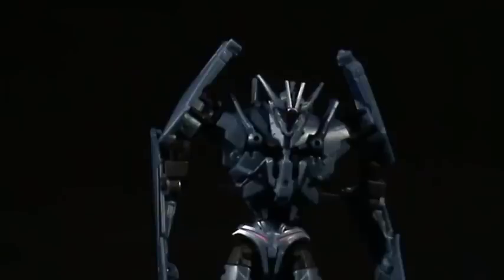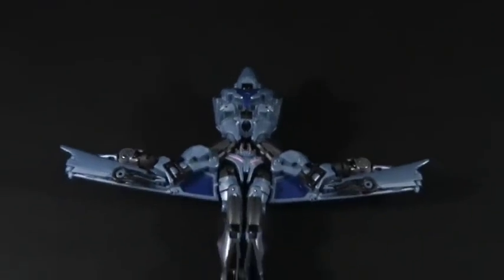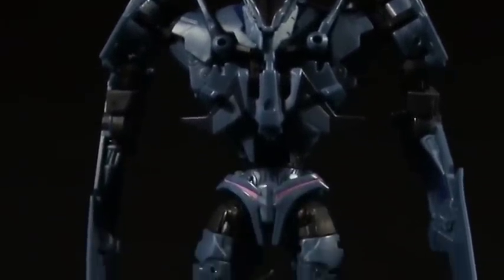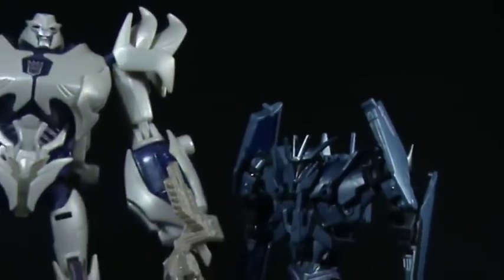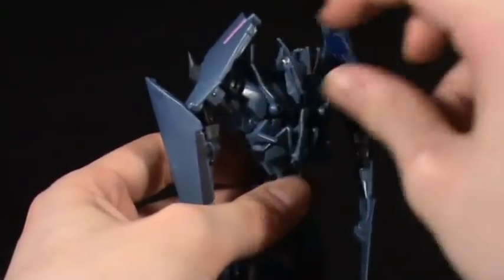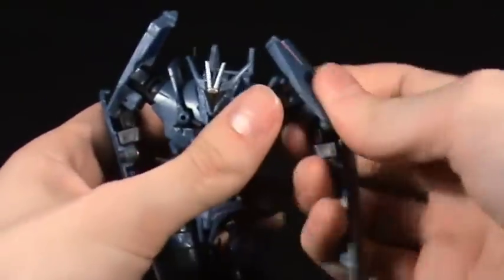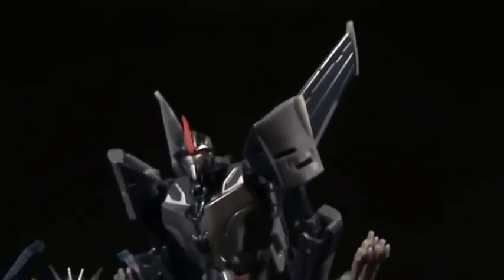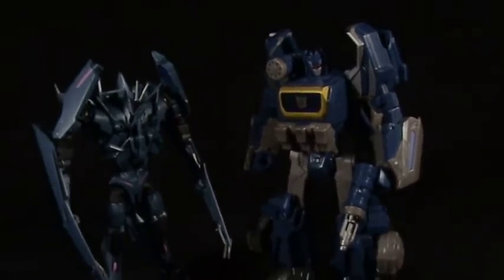CC: Transformers Prid Soundwave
Been a while since i looked at a transformers so here is the Prid/Prime Soundwave toy